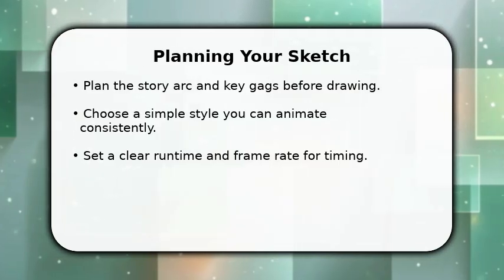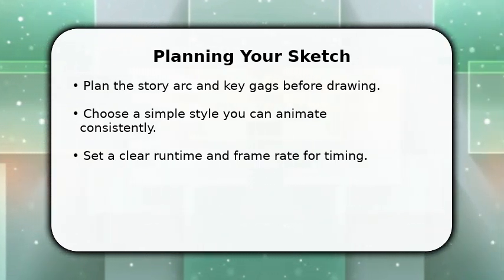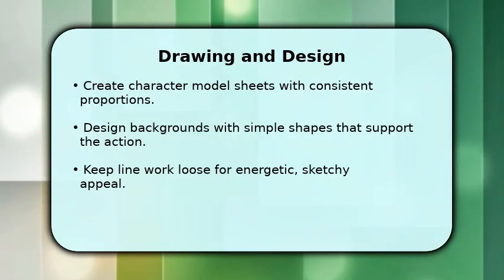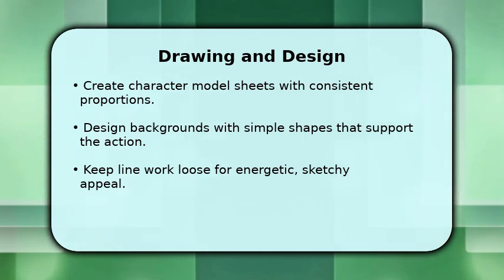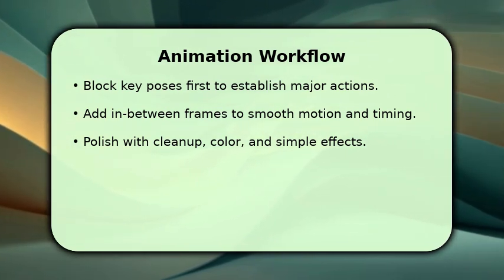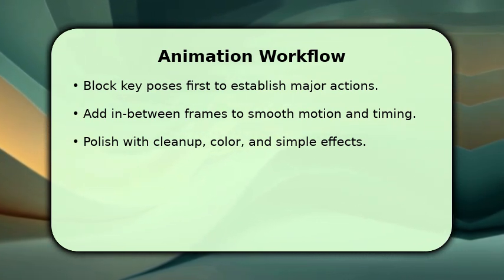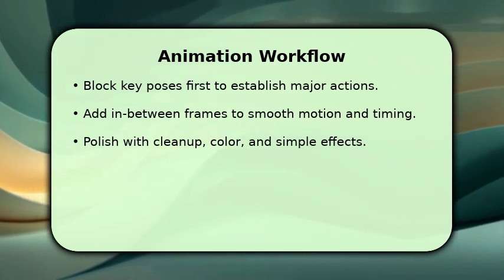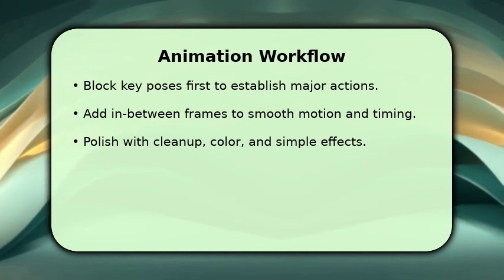How to Make Sketch Cartoon Video - Full Guide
How to Make Sketch Cartoon Video - Full Guide | 🔒 Surfshark VPN Deal — Stay private and secure. $1.99/mo + 3 Months Free ▸

Dive into the art of sketch cartoon creation with our comprehensive guide. Learn essential techniques, character design tips, and storytelling methods to bring your own animated stories to life on paper or digital platforms.

sketch drawing tutorial, cartoon animation basics, character sketching for cartoons, storyboard creation guide, animated character design tips, learn how to draw animated characters, beginner's guide to creating animations at home, draw and animate your own short film